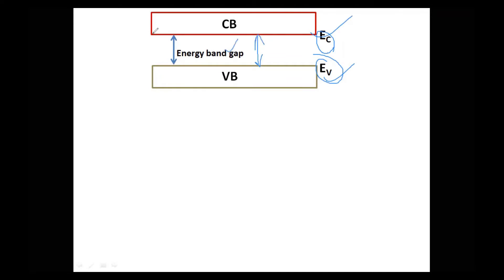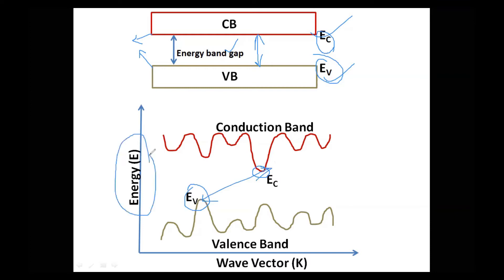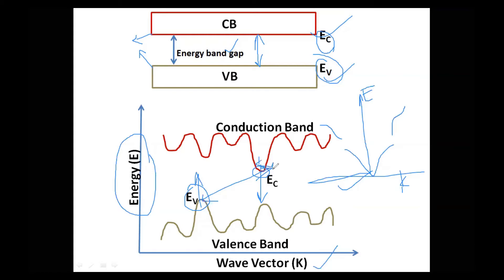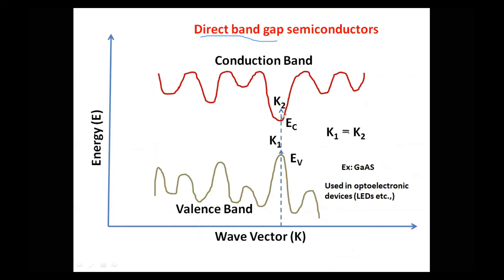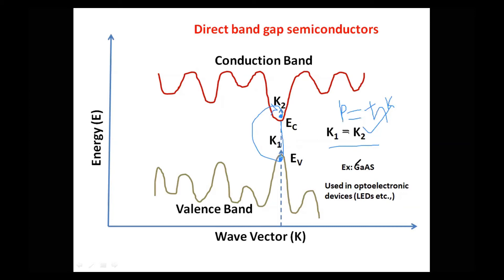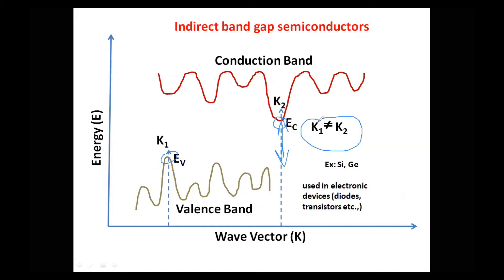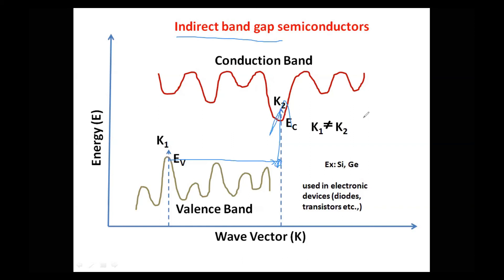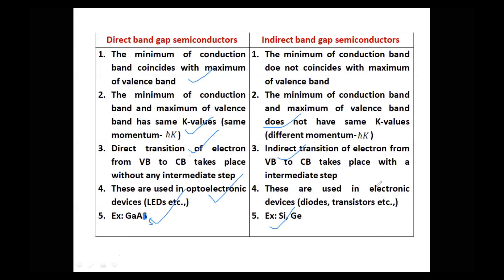Direct and Indirect band gap semiconductors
Direct and Indirect band gap semiconductors-Differences